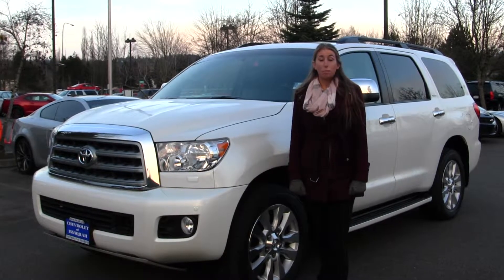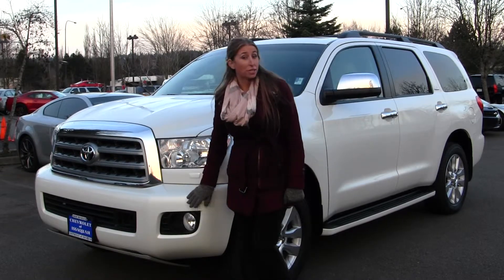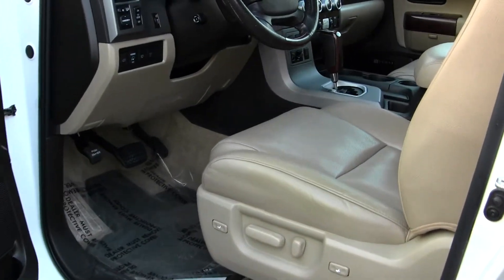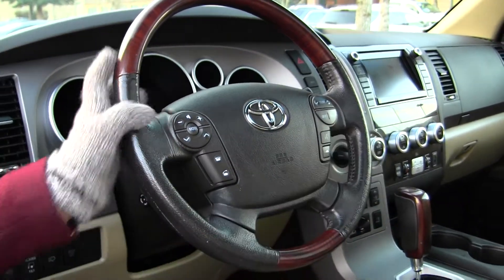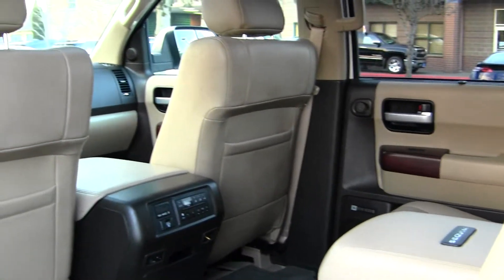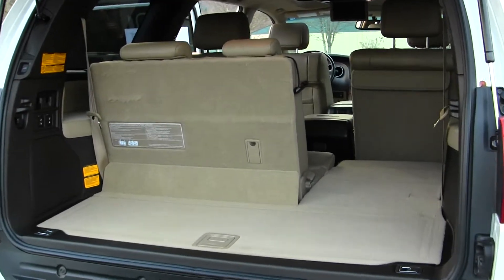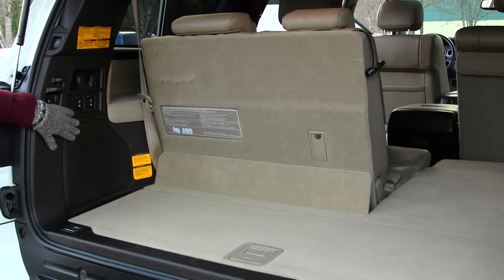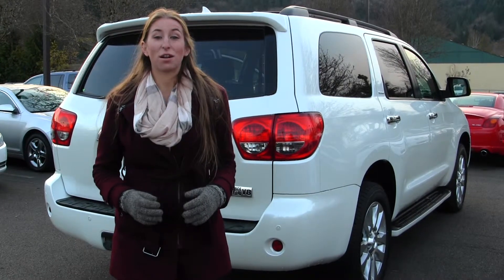Virtual Walk Around Video of a 2011 Toyota Sequoia Platinum at Michael's Chevrolet of Issaquah p2367